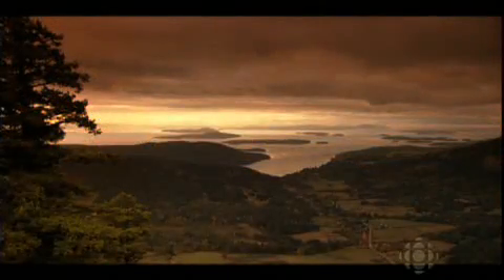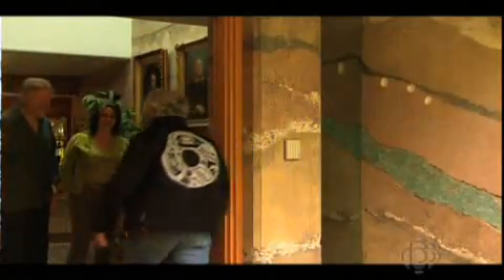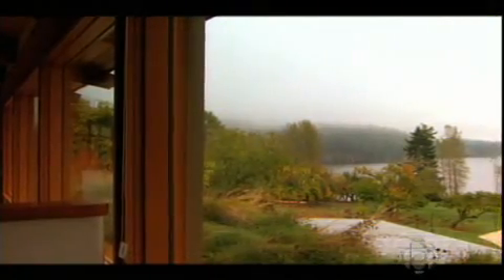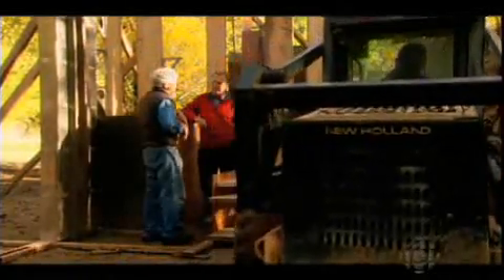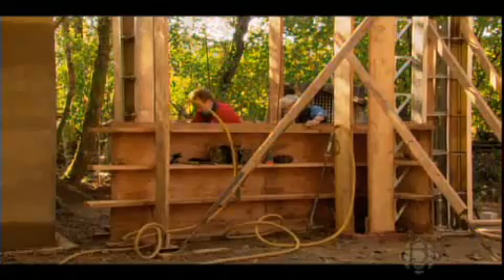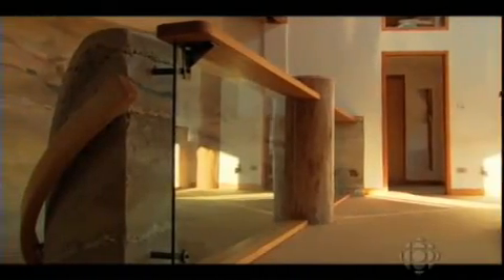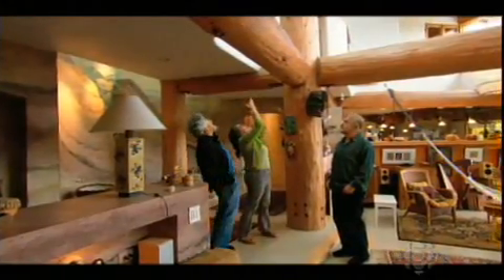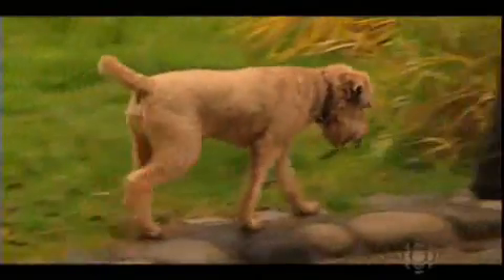Rammed Earth with David Suzuki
Randy Bachman of Bachman-Turner Overdrive and The Guess Who, has a rammed earth home, take a look inside.